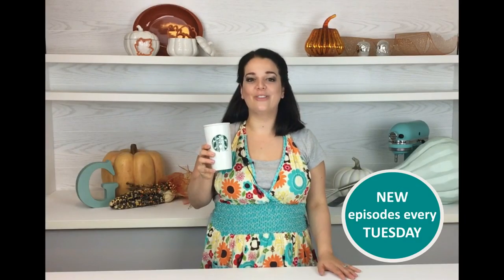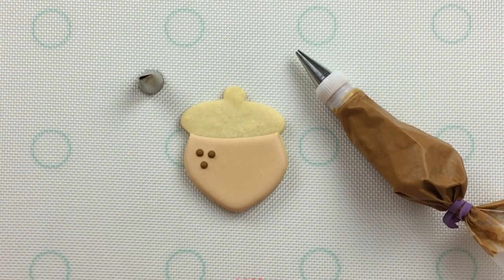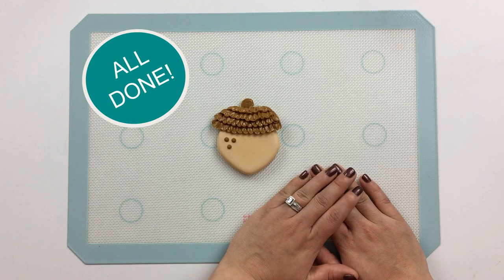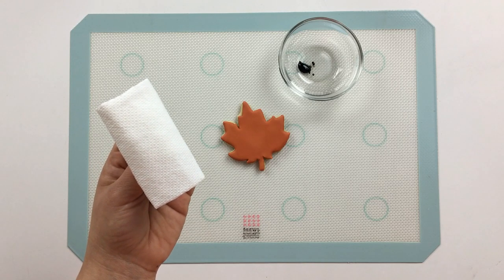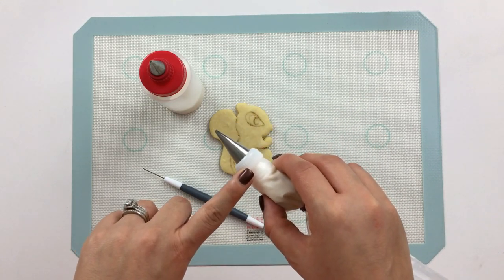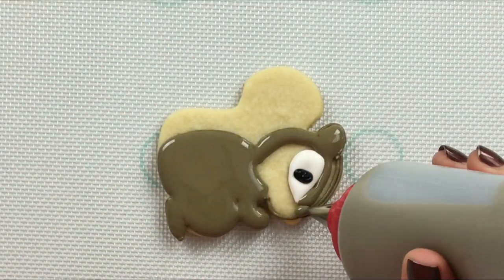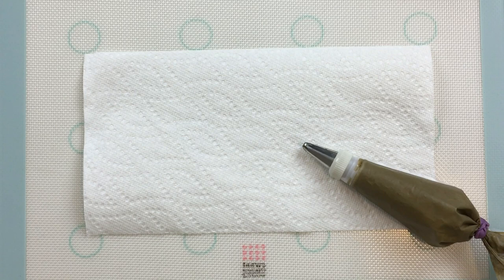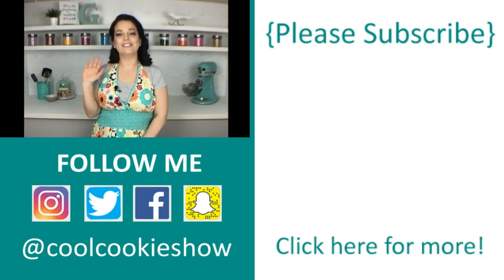Fun Fall Cookies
A fun tutorial on decorating sugar cookies with Royal Icing. This week we are decorating some fun fall cookies. The shapes we’ll be working with are a acorn, fall leaf and a squirrel.

Thank you for all your support. There is lots more to come!

Want to be apart of the creativity? Let me know what shapes and characters you would like to see by commenting below.